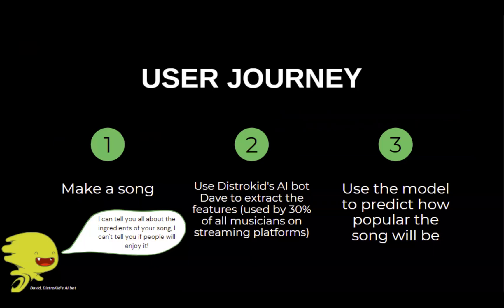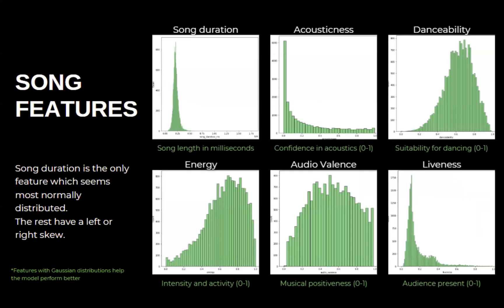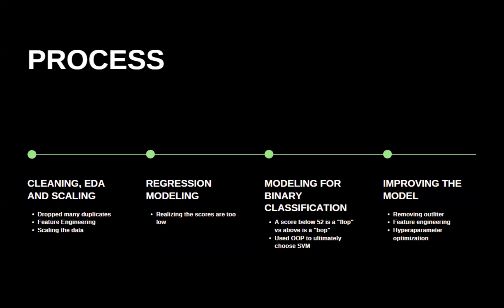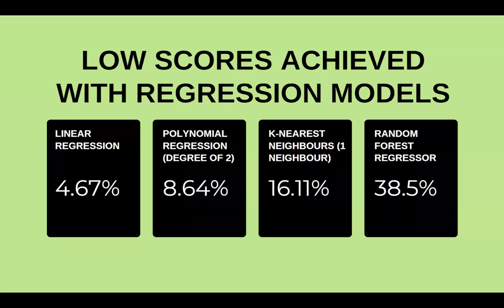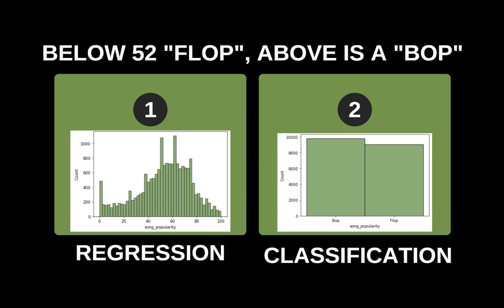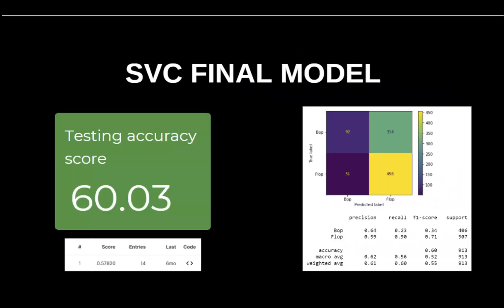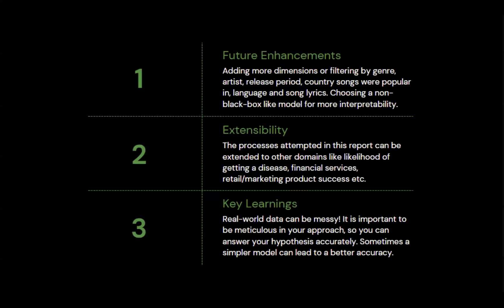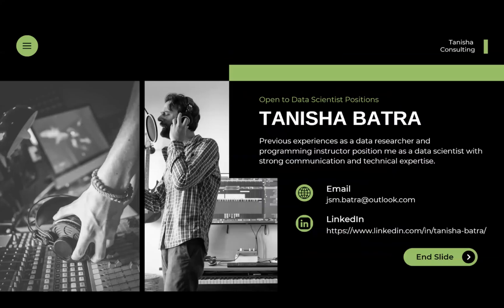Spotify Song Popularity Predictor: Data science Machine Learning Project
So I’ve learned that the model works, it takes a while to improve the accuracy of models, and data scientists can develop products.

I am more curious to know how to patent my model, improve the accuracy and monetize this as I feel the music world can benefit from something like this. And there is the potential to extend this to products and services in other domains.
Use this model, put some heart and soul into the music, and you can make it!